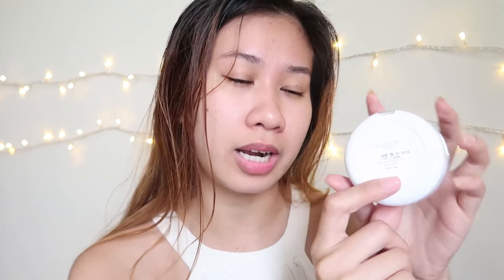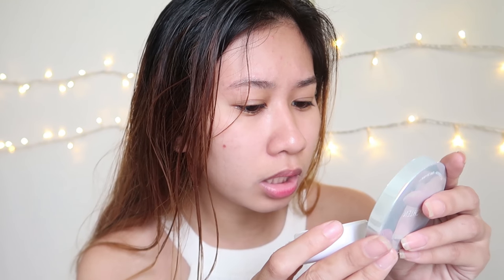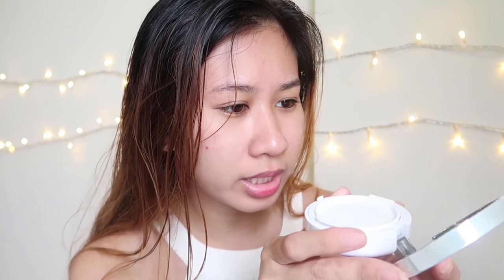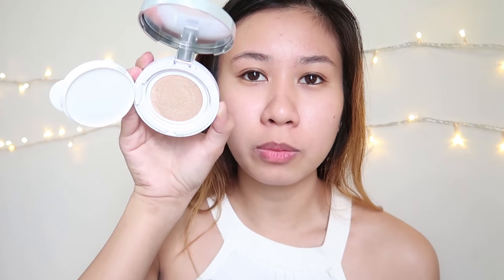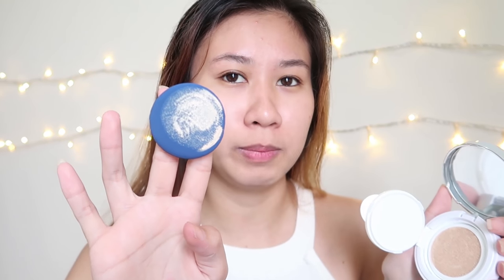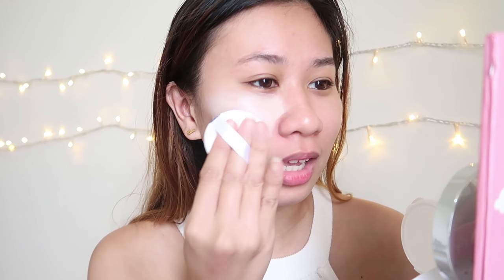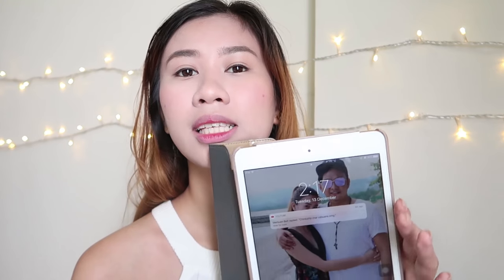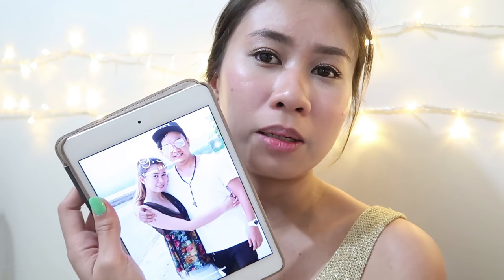NLIGHTEN CC CUSHION REVIEW! OK BA SA OILY SKIN?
**WATCH IN HD PLS!**

Products featured:
NLIGHTEN CC CUSHION FROM rachelle flashlight on Facebook

Thanks,
Chinx

MOVIE EDITOR: Adobe Premiere Pro CS6

Comment "Kendall Jenner shared this video!" to confuse everyone! :)